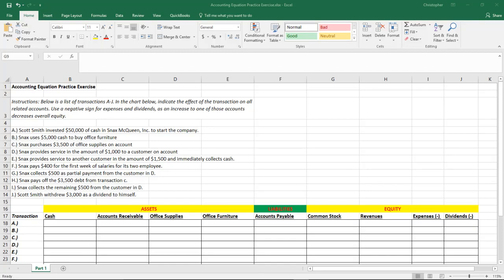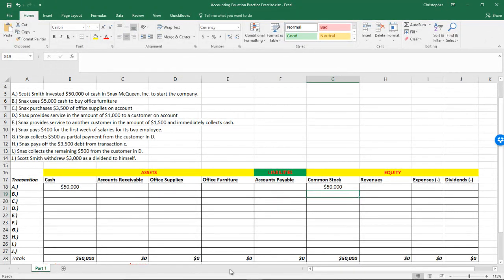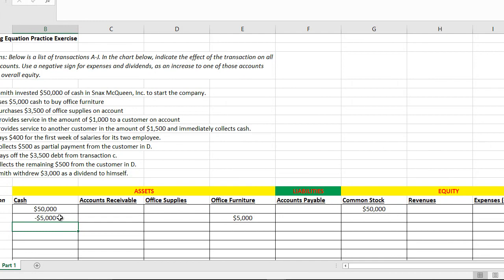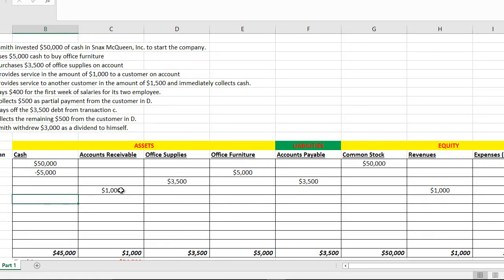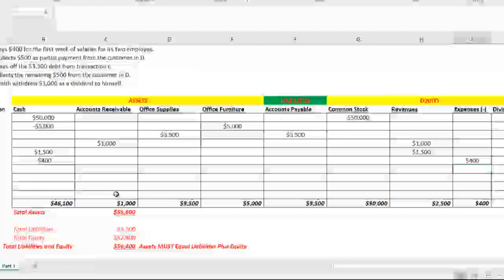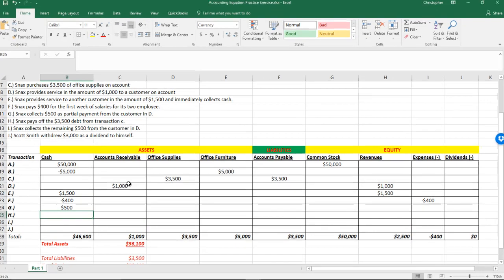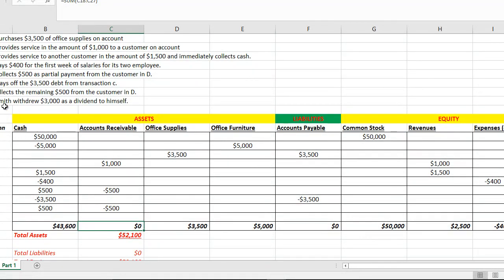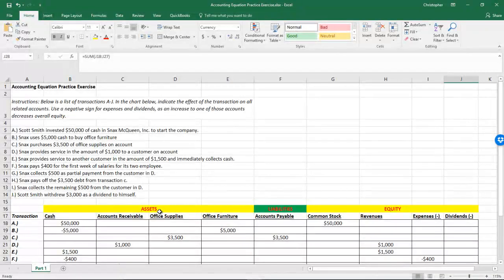Accounting - Accounting Equation Practice Exercise Solution Review - Severson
This video walks through an example exercise for the accounting equation. Assets = Liabilities + Equity